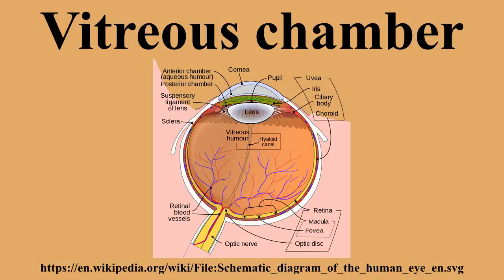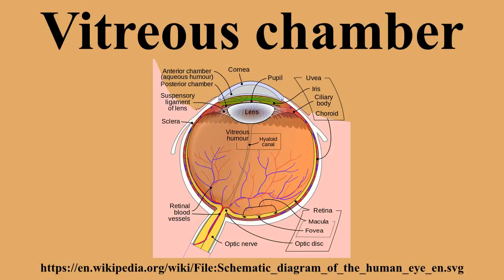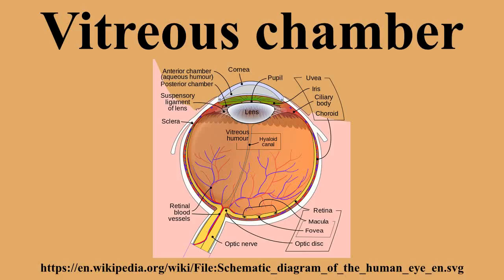Vitreous chamber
Ad-free videos.

The vitreous chamber is the space in the eye occupied by vitreous humor.

---Image-Copyright-and-Permission---
About the author(s): Rhcastilhos
---Image-Copyright-and-Permission---